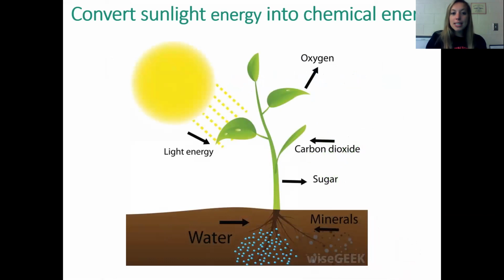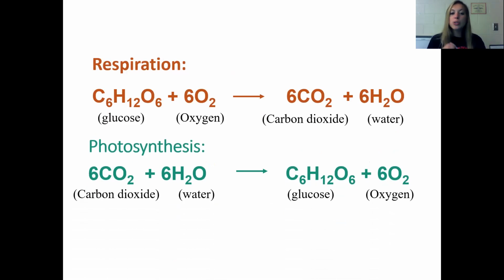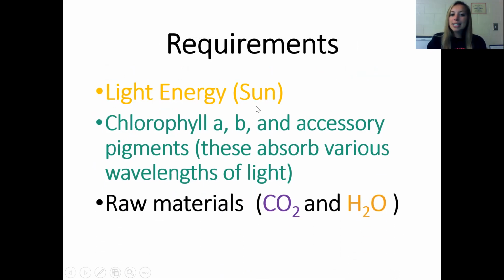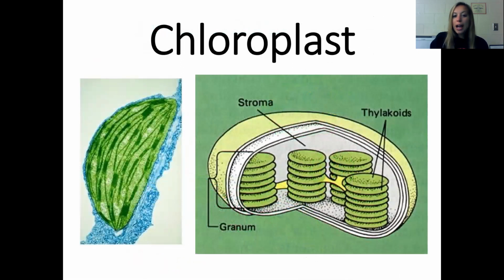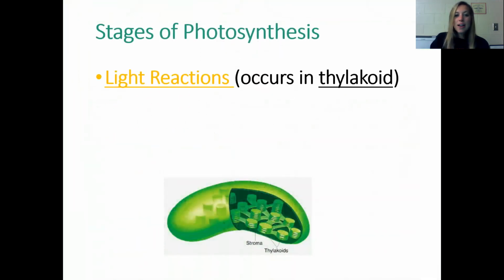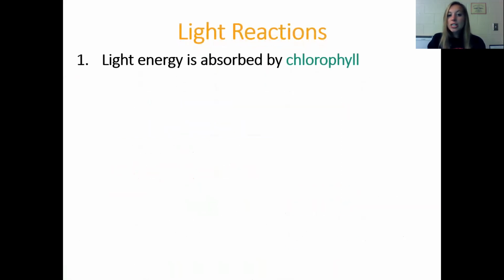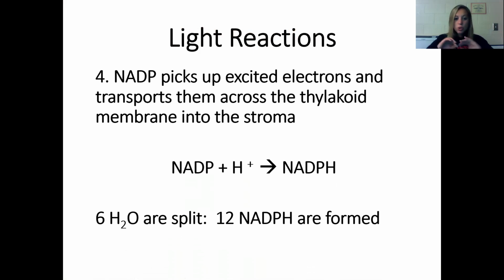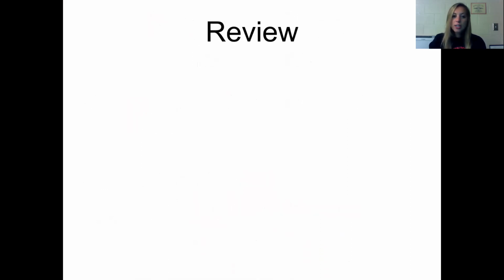Unit 6 - Photosynthesis Part 1 - Light Reactions